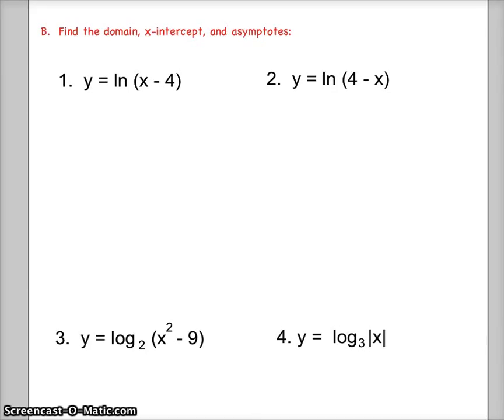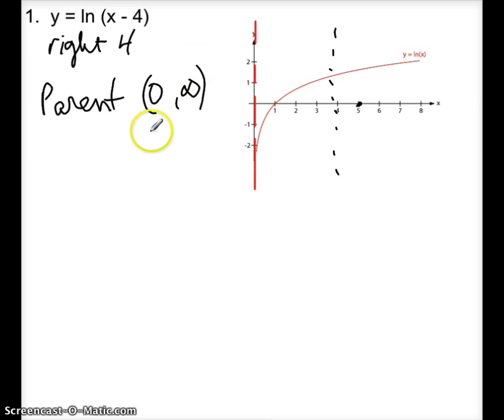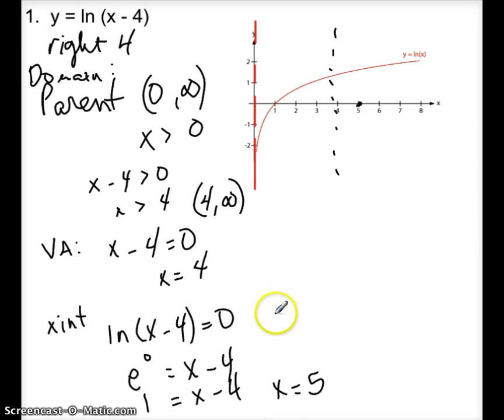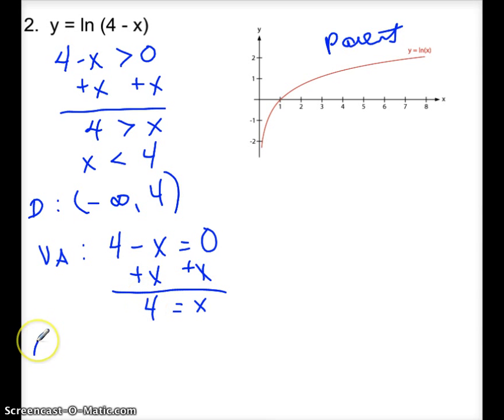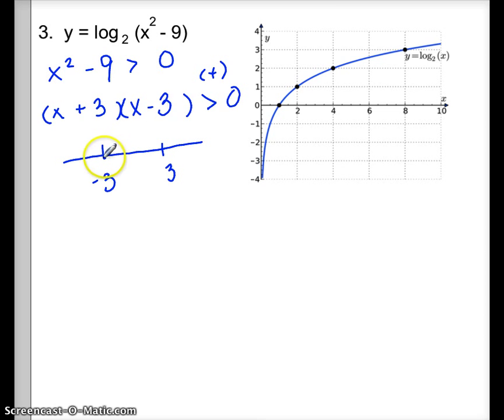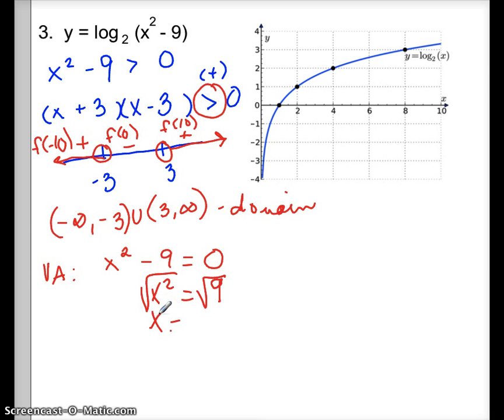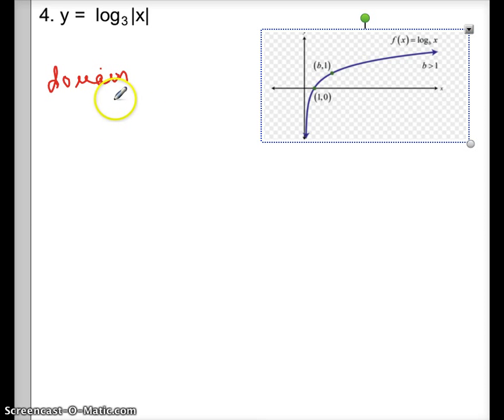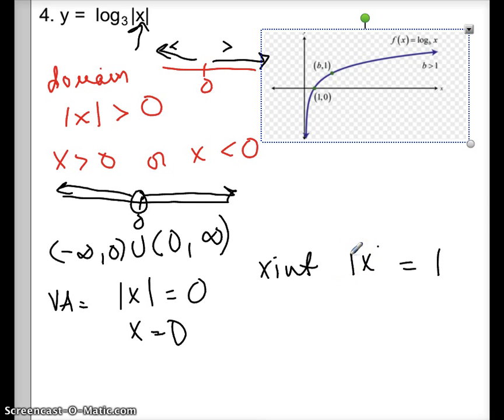3 2 goal 2 B domain of log functions pab